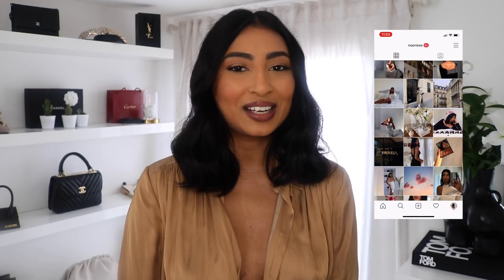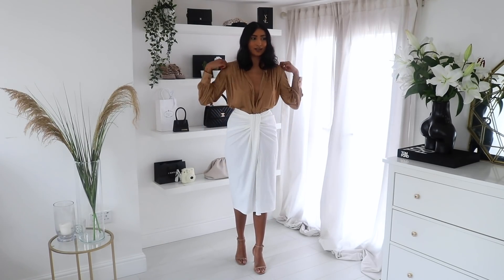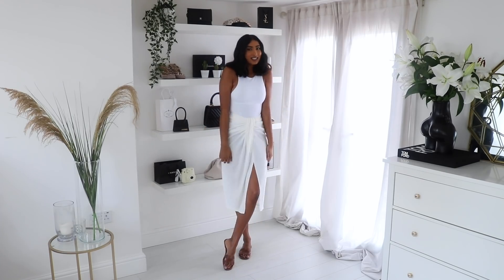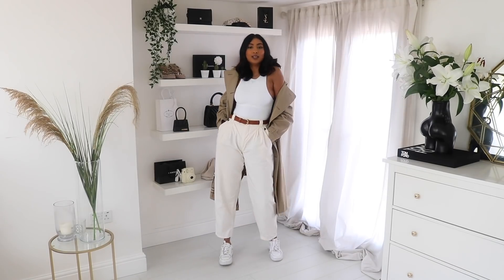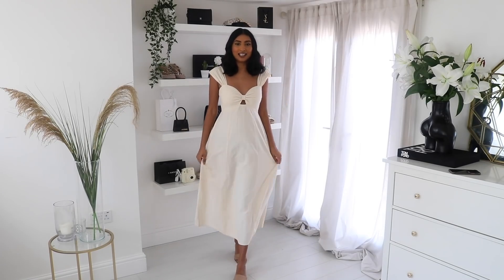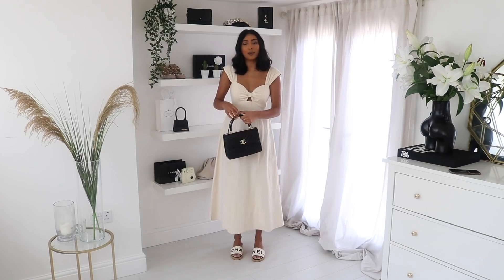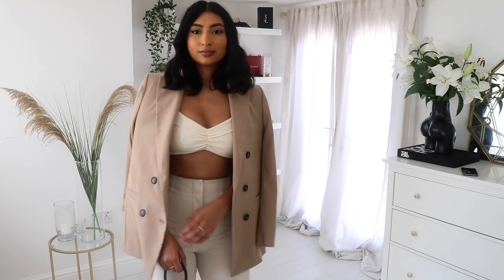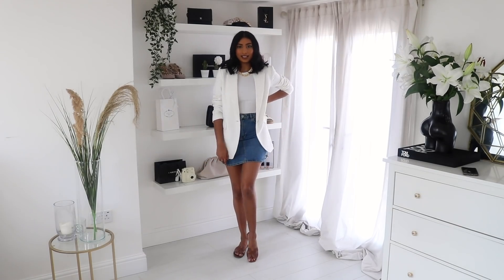SPRING OUTFIT IDEAS | STYLING NEUTRALS LOOKBOOK 2020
I hope you liked these 8 Spring/Summer outfit ideas! I'm showing you how I would style neutral pieces in my wardrobe.